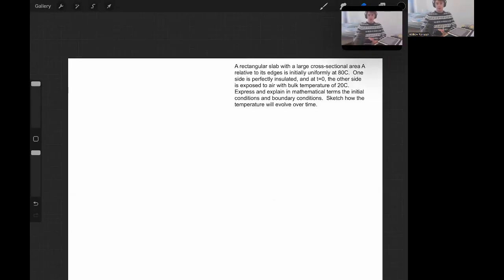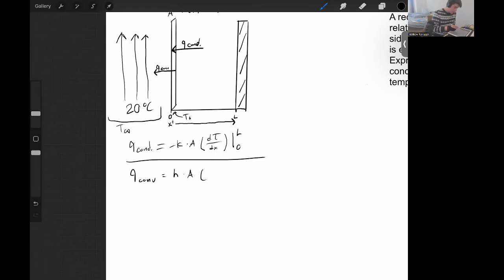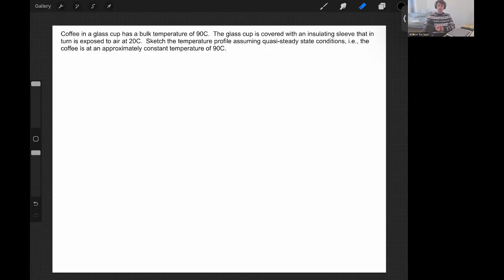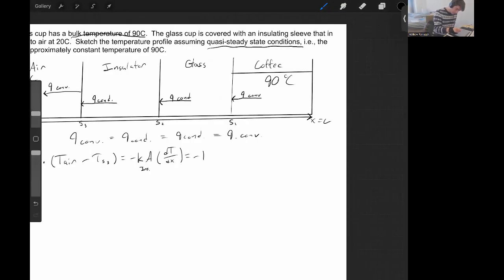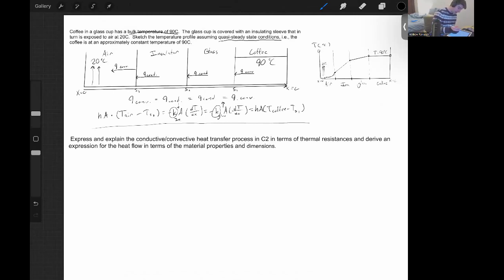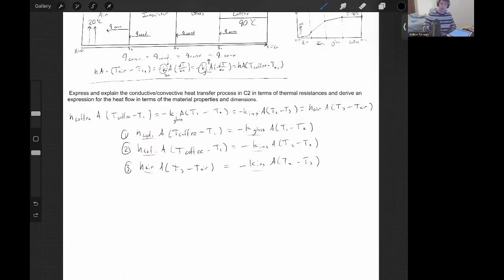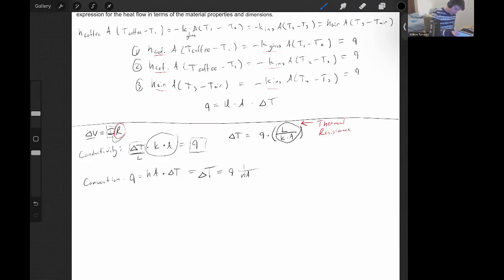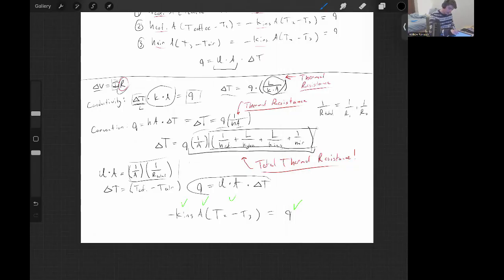Homework 1 Part C